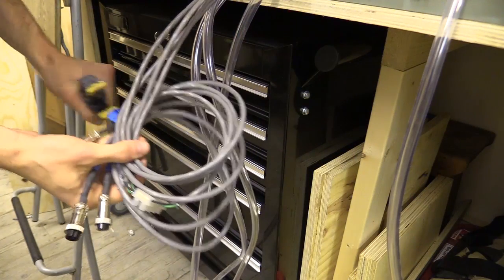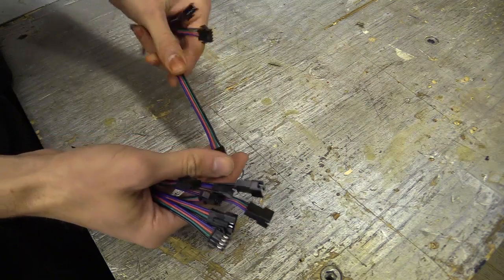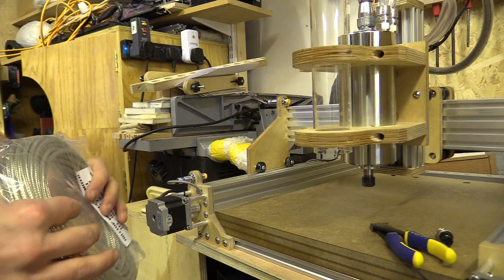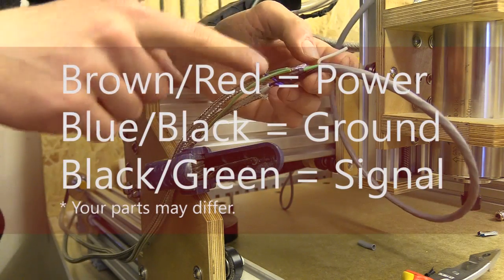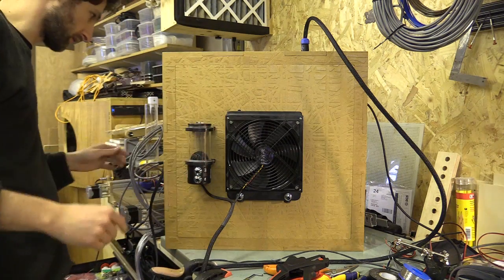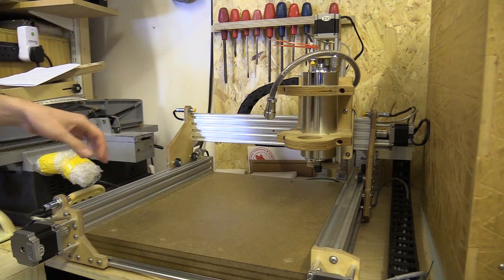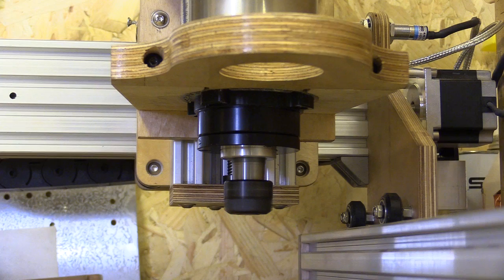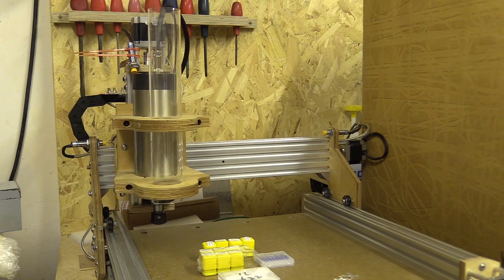#18 Connecting CNC Machine to Controller Enclosure #18 / CNC Control Box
In this video 2 become 1 – I connect the CNC machine to the enclosure itself. This is the physical process and involved finishing the wiring, soldering and fitting of the parallel proximity sensors. I covered the cables for the sensors with a copper braid which is then connected to ground and acts as a shield to electrical interference. I also tried to install the water cooling for the machine and gave up –buying an air cooled one instead. So I show how to install that too and at the end I nearly break the machine and identify all the things I need to solve in the next video.